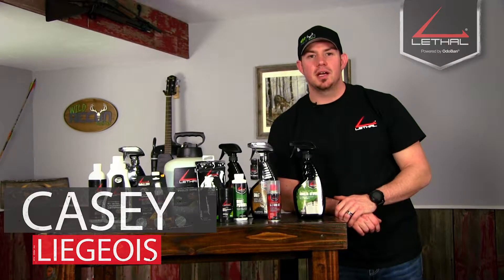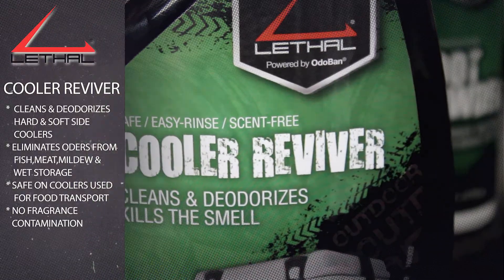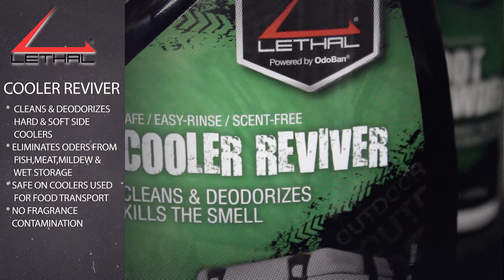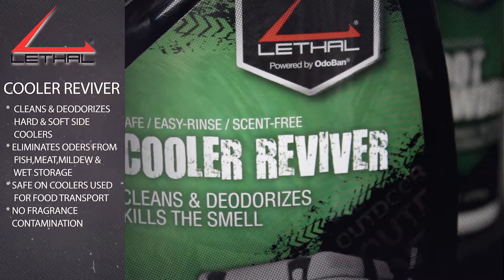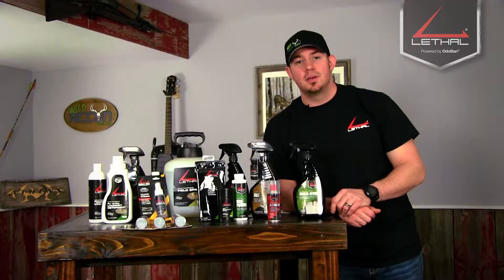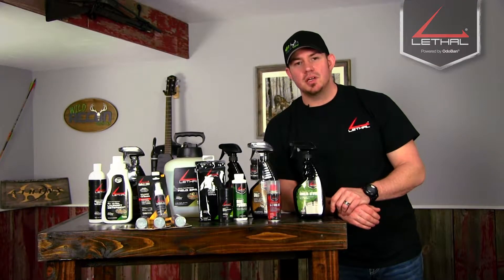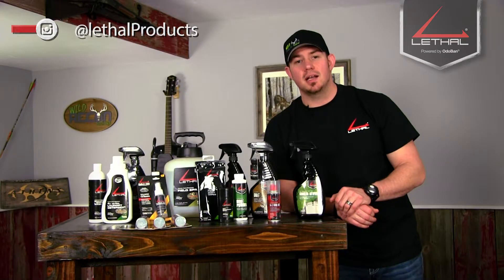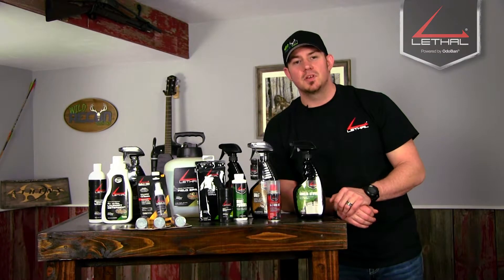Cooler Cleaner Review